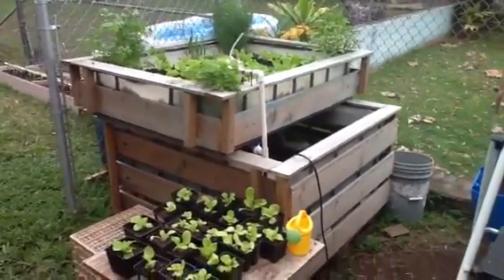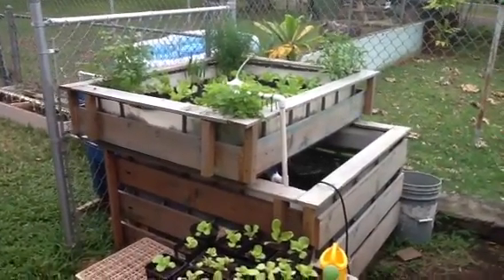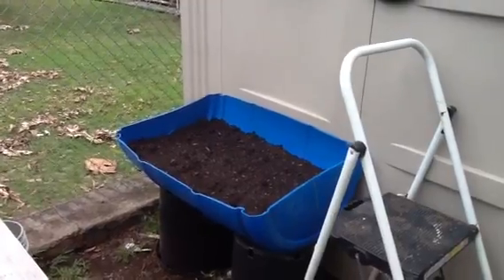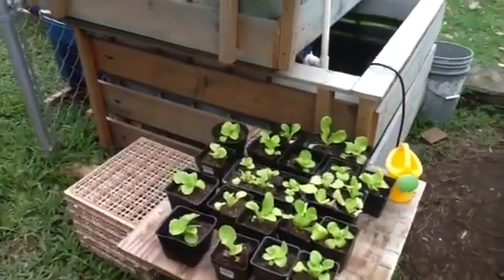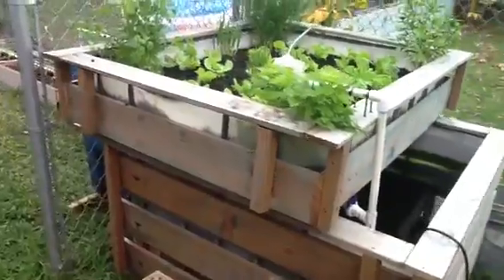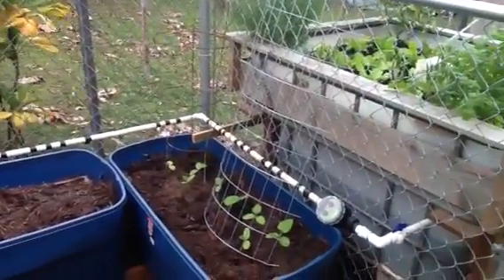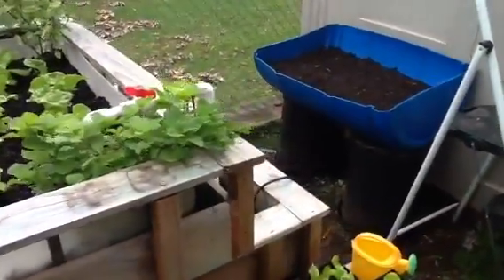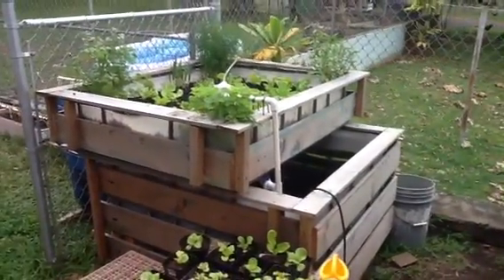Aquaponics using seed and changing water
How to grow things using seed in your aquaponics, and how to integrate a drip system with your aquaponics in order to do partial water changes for your fish.